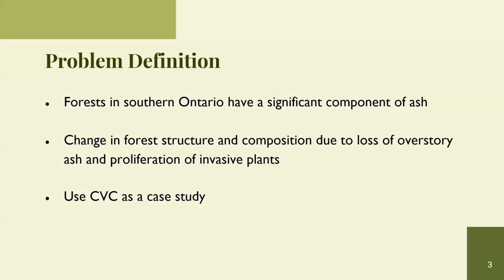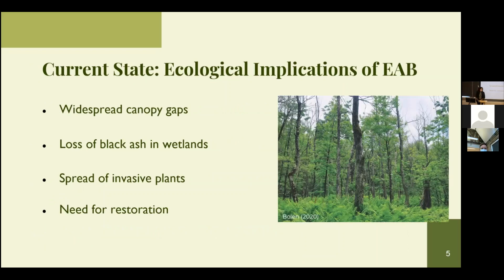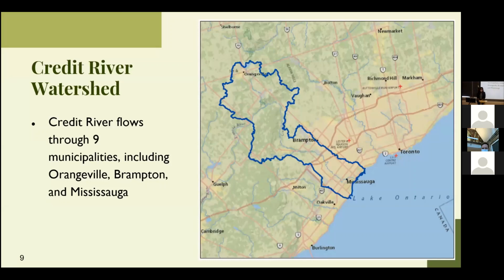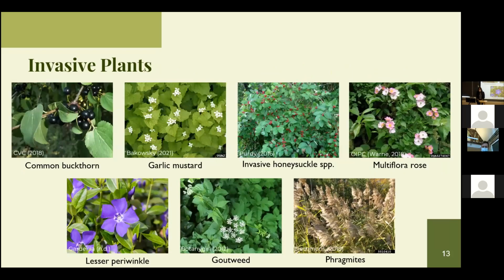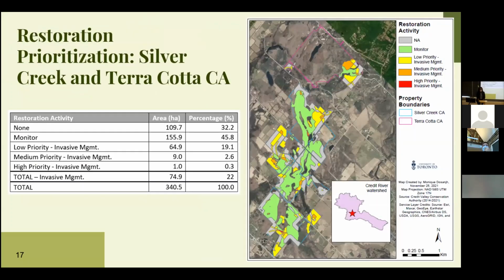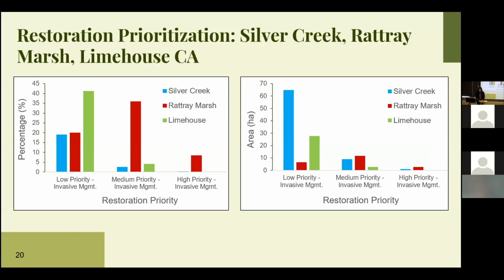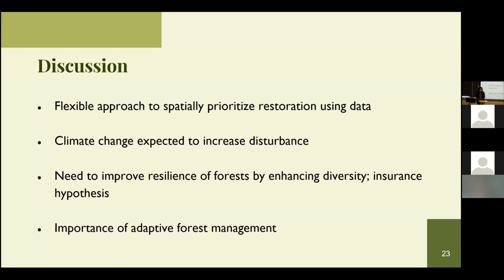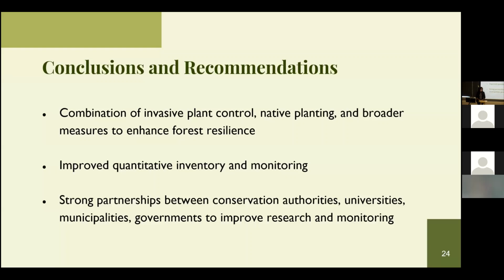2021 MFC Capstone Presentation: Monique Dosanjh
MFC Student Capstone Presentation (December 2021)                                                                                                                                                 Monique Dosanjh - Forest restoration in Southern Ontario's conservation areas impacted by Emerald Ash Borer: A case study with Credit Valley Conservation
Supervisors: Sandy Smith & Danijela Puric-Mladenovic
External Examiner: Alana Svilans